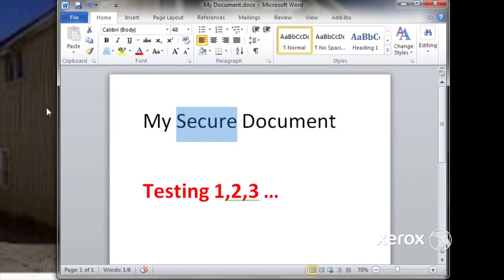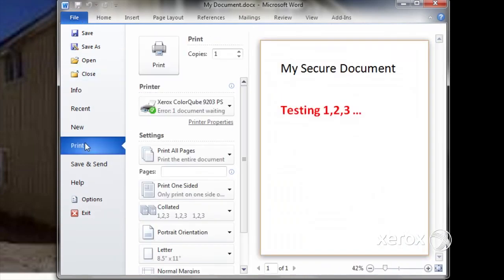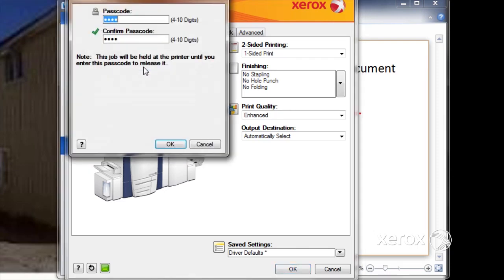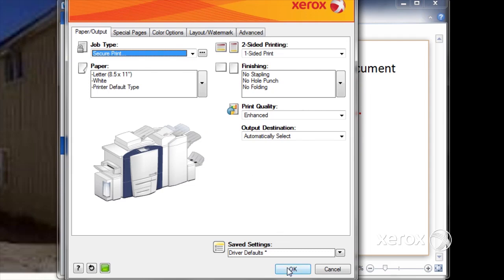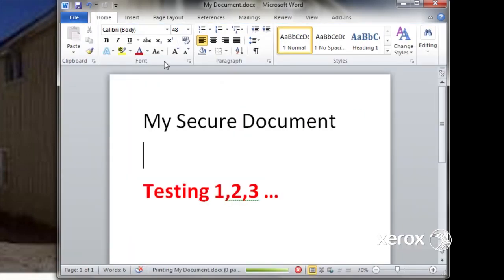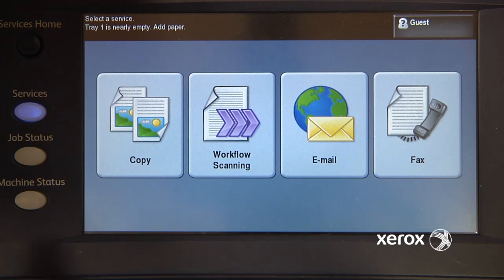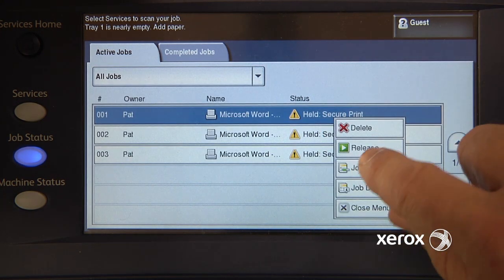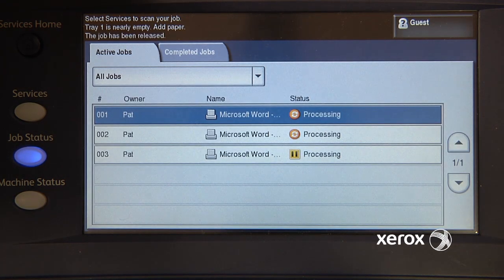Xerox Secure Print, QDoxs